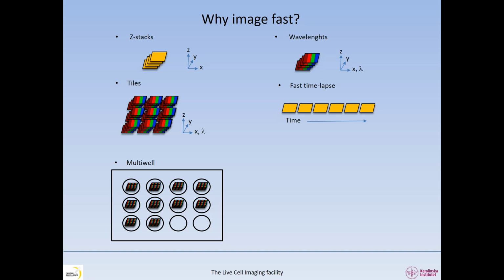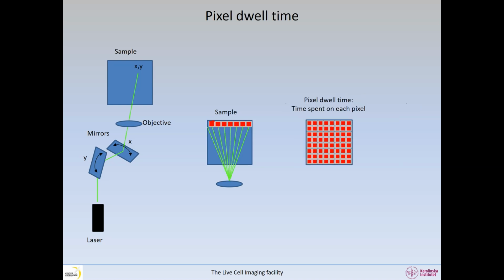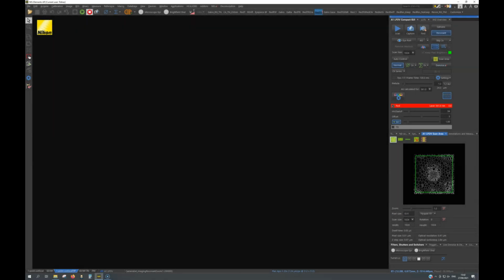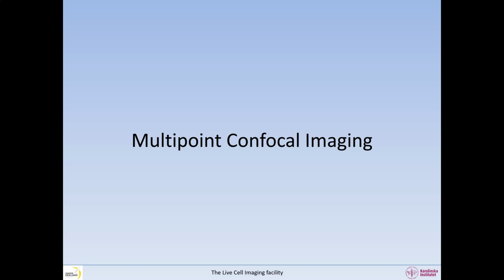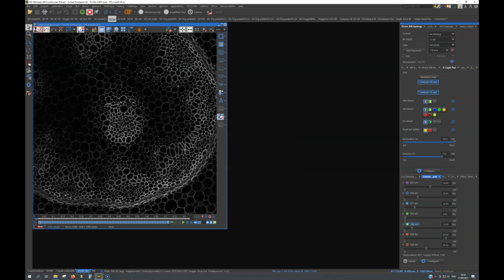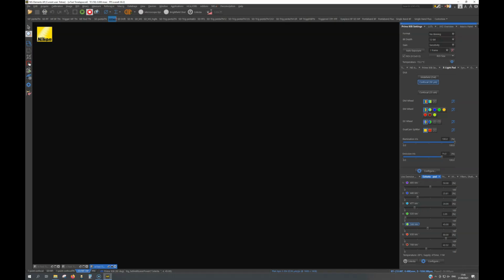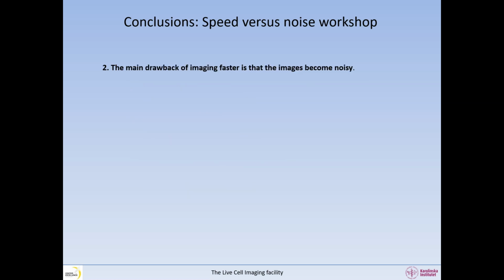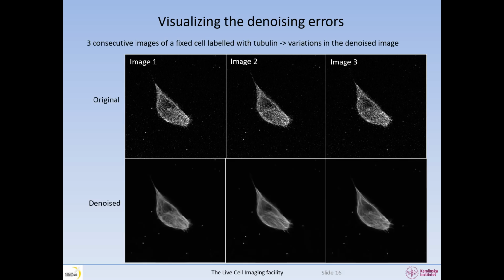2023 - Speed versus noise workshop - full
This video was produced by the Live Cell Imaging facility at the Karolinska Institute in Sweden. It is intended as teaching material for microscopy users and facilities. Feel free to use it but please, mention the Live Cell imaging facility at KI, Sweden as the source of the video. You can also become a follower of our microscopy blog where we share tips and tricks about light microscopy (microscopykarolinska.se) or visit our